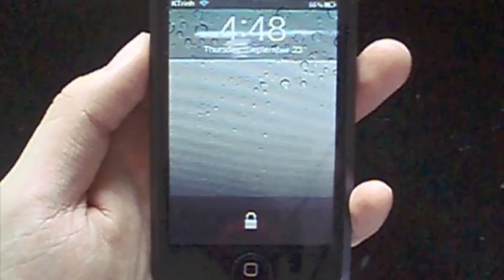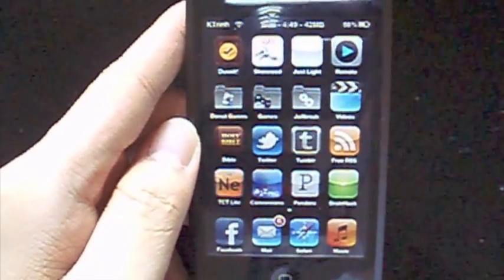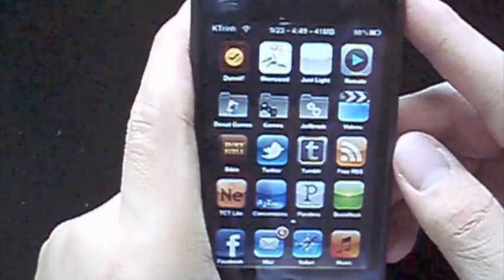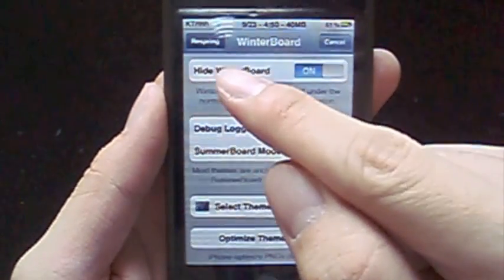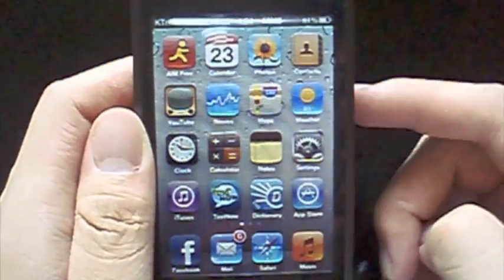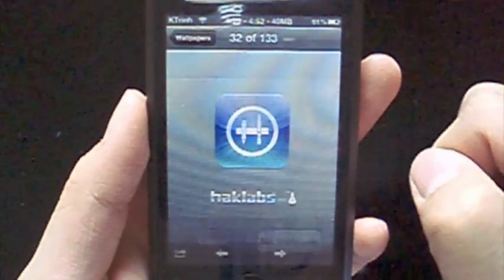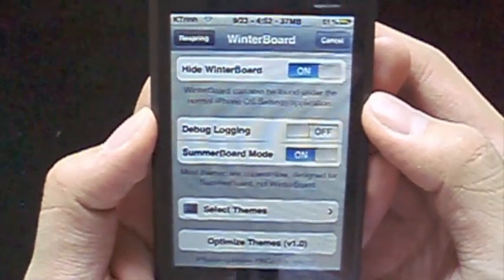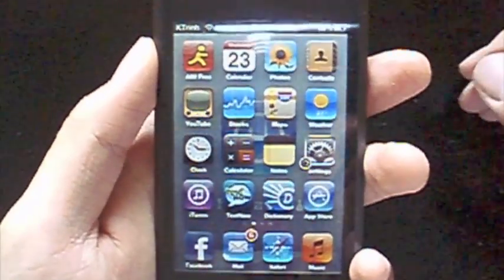Homescreen Wallpaper Background on iPod touch 1G and iPhone 2G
A simple tutorial on how to get a homescreen wallpaper on an iPod touch 1G and iPhone 2G.